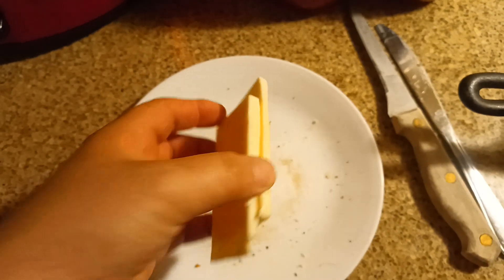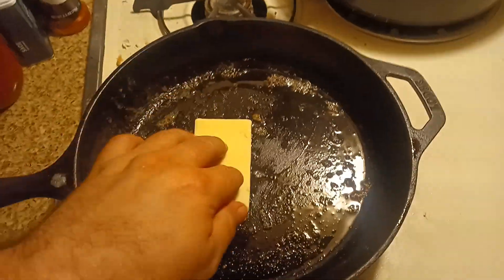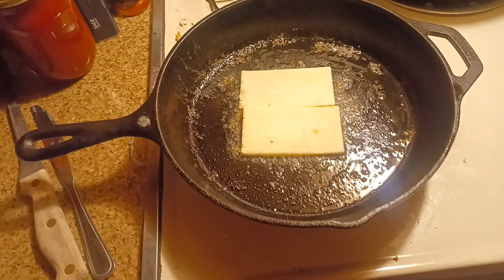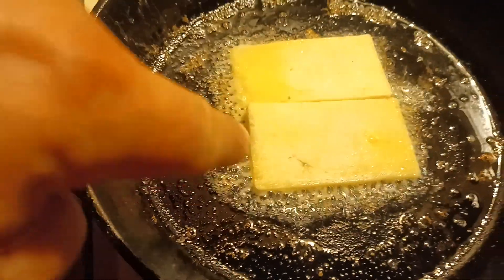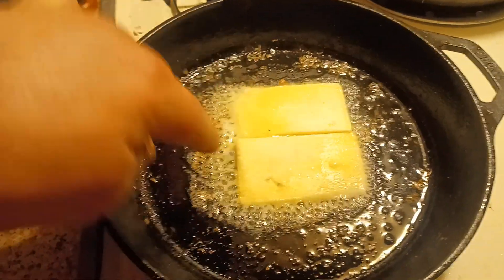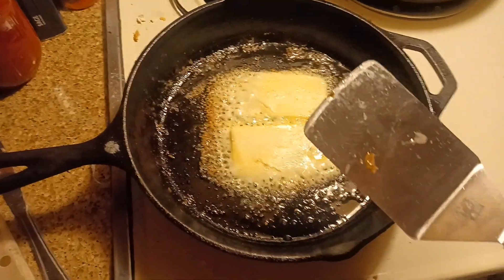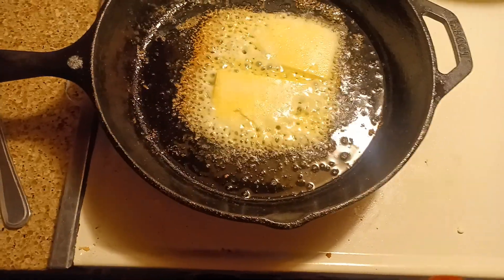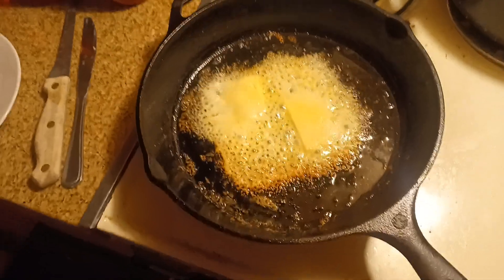Grilled cheese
just cheese. using aged white cheddar